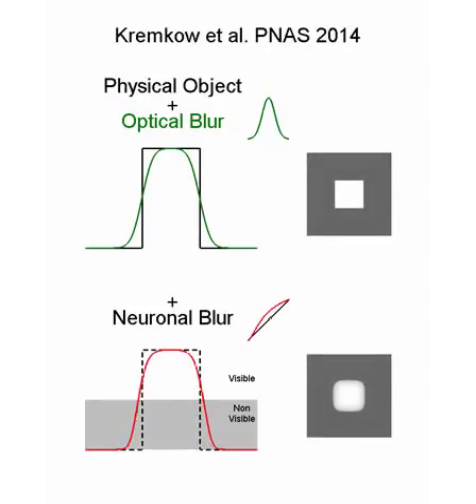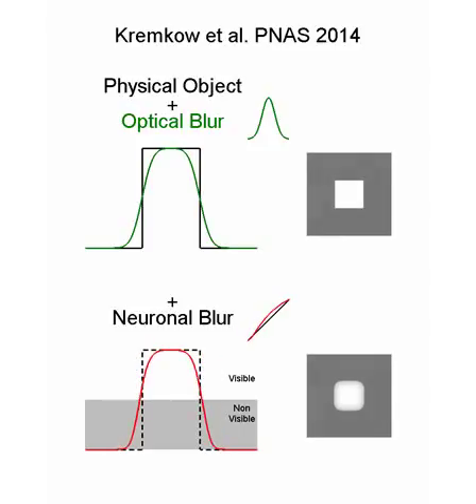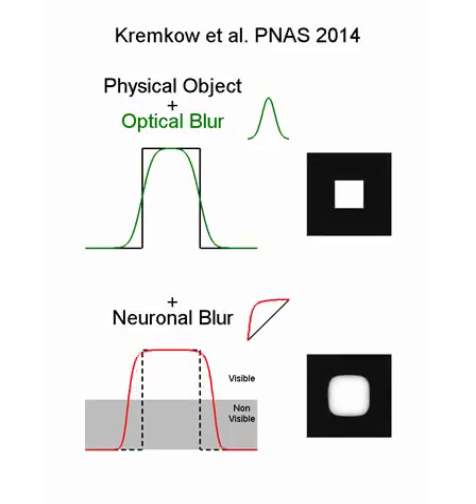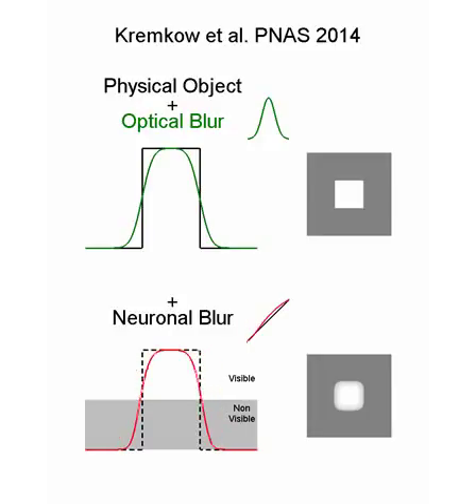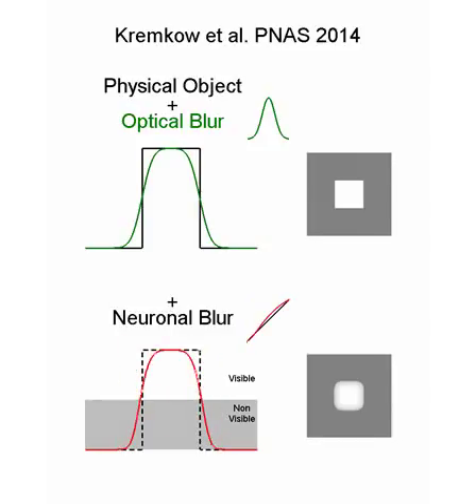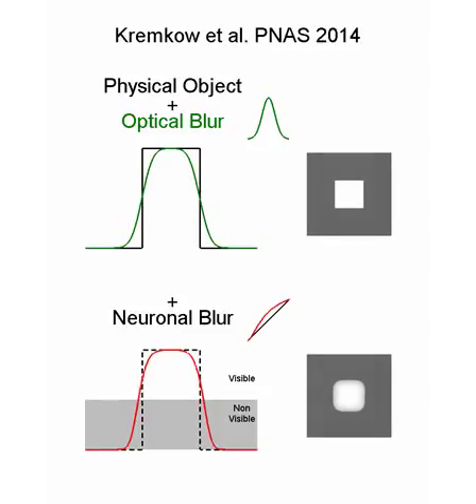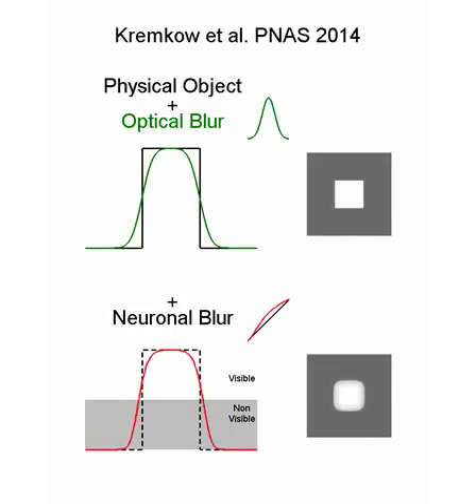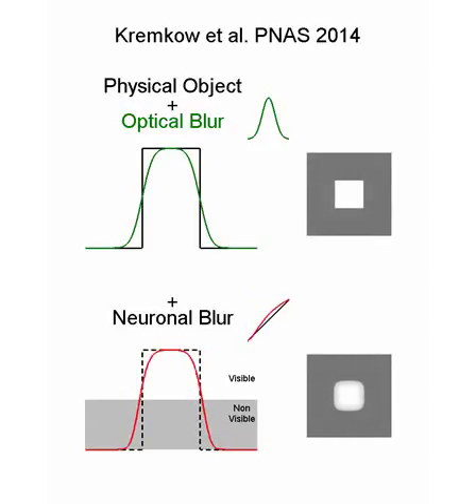Mystery Behind Galileo's Visual Illusion Discovered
Here's a closer look at the work behind SUNY Optometry researches Jens Kremkow, Jose Manuel Alonso, Qasim Zaidi and collaborators published on February 10, 2014 in the Proceedings of the National Academy of Science advancing our understanding of how our brains are wired for seeing white versus black objects.